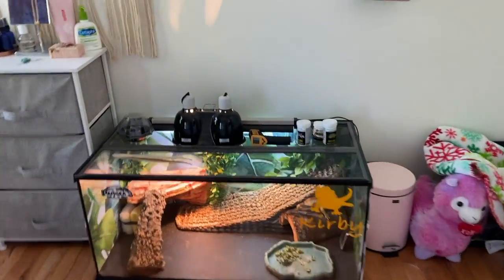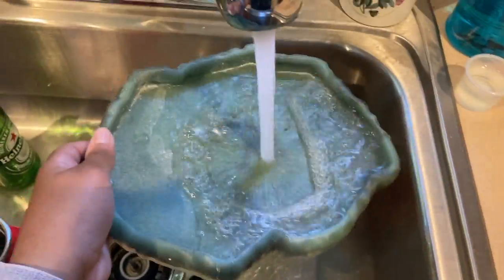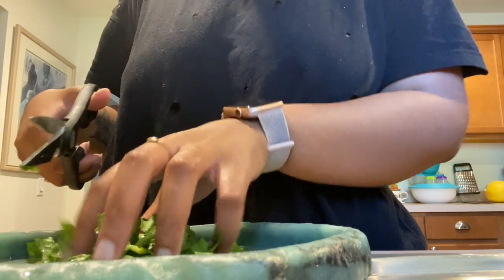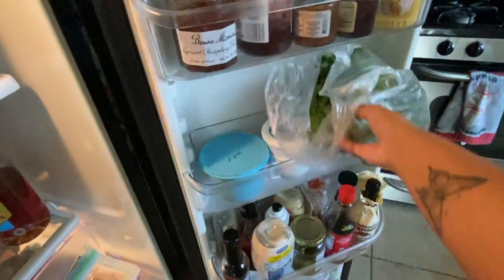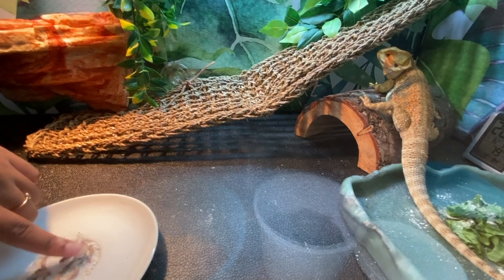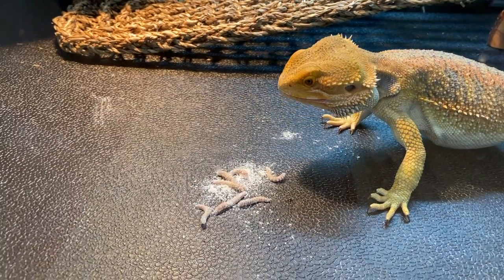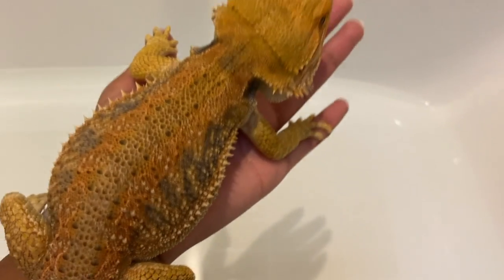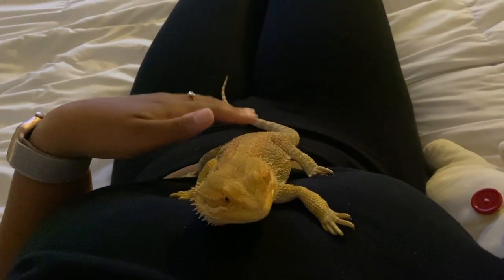A DAY IN THE LIFE OF A BEARDED DRAGON!! | KRISTEN AND KIRBY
HEY GUYS! In today’s video I take you through what a day with me and Kirby is like!